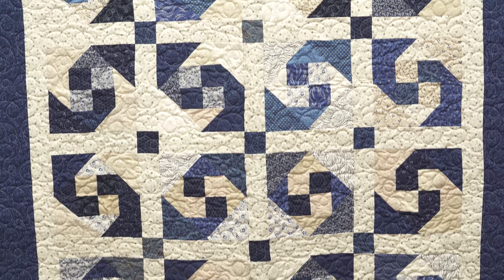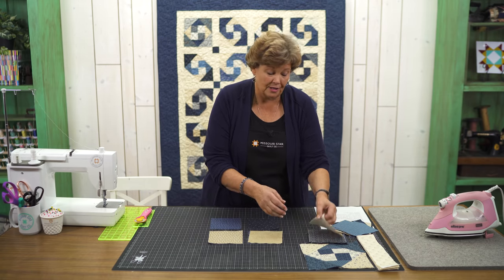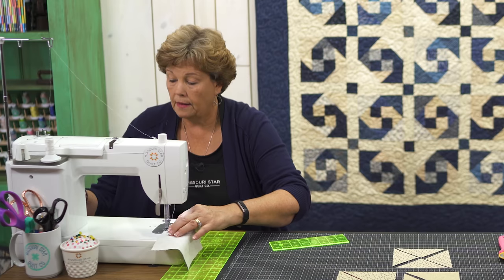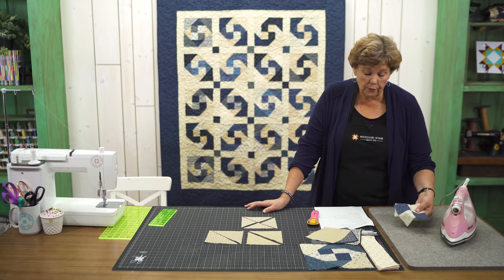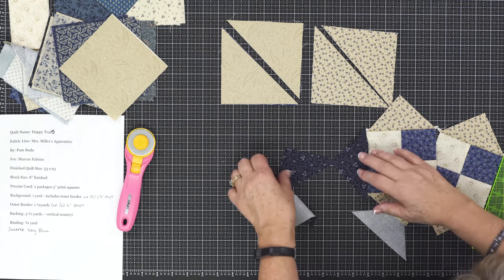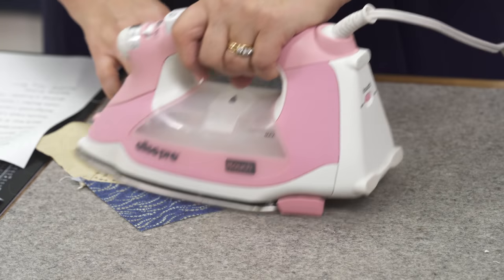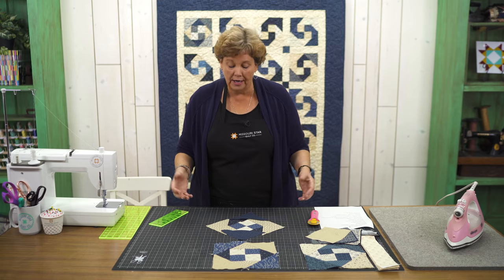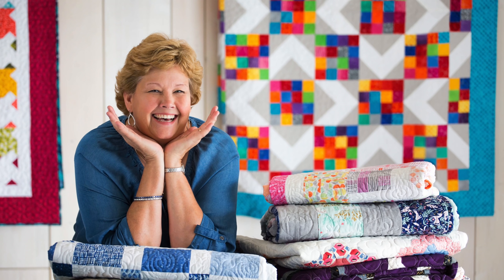Make a "Happy Trails" Quilt with Jenny Doan of Missouri Star (Video Tutorial)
Jenny Doan demonstrates how to make a super easy Happy Trails quilt out of 5 inch squares of precut fabric (charm packs). For this quilt pattern, Jenny used Mrs. Miller's Apprentice Charm Packs by Pam Buda for Marcus Fabrics. This simple project is based of the old classic known as the snail trail block, monkey wrench, Indiana puzzle, Journey to California, and Whirligig, but this version is "sew" much easier!